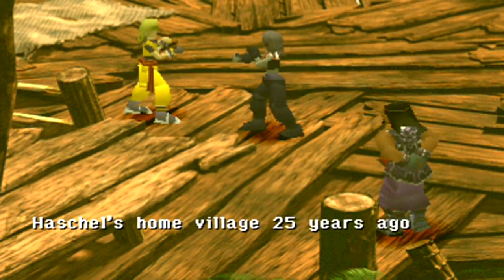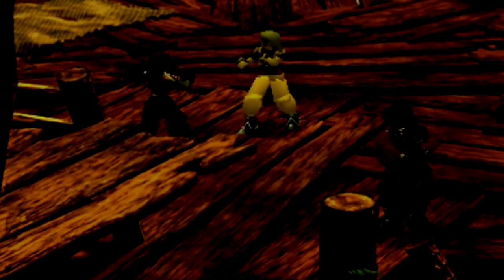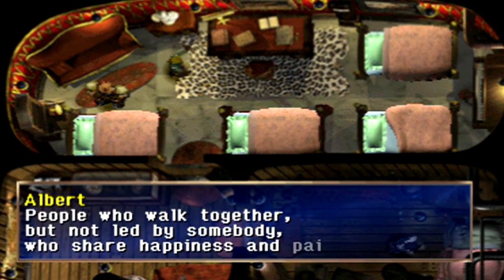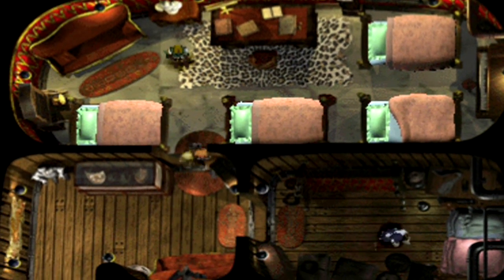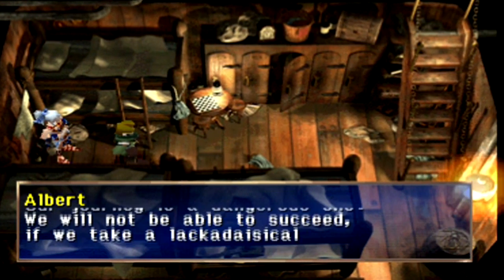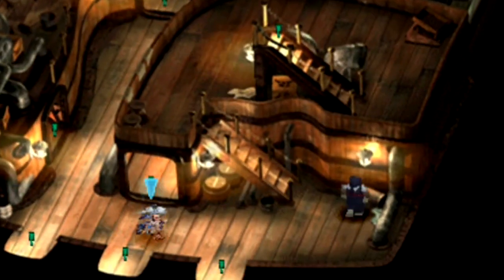SNG Plays: The Legend of Dragoon (Part 24)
Now that the Moon Dagger's been taken, it's time to switch gears and hunt down Lenus.  Time for a nice relaxing boat ride.  What could possibly go wrong?